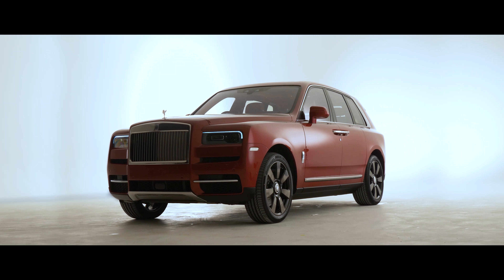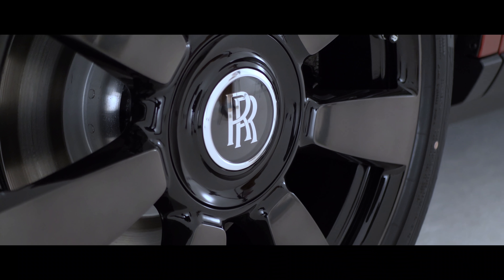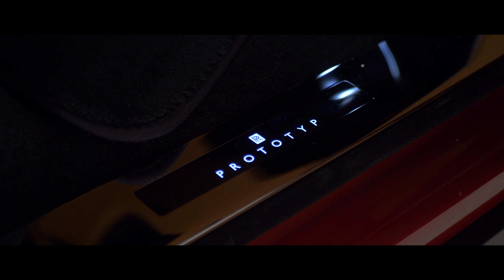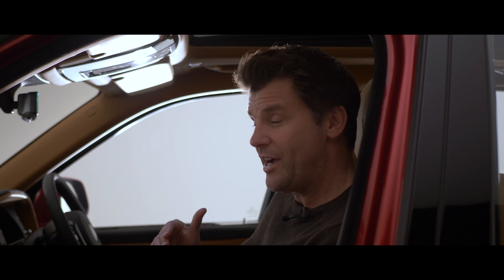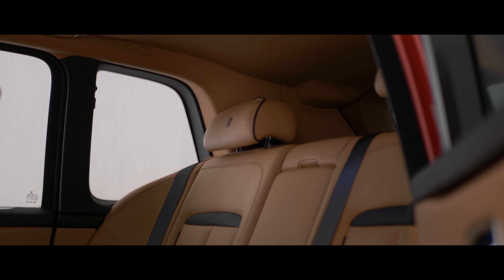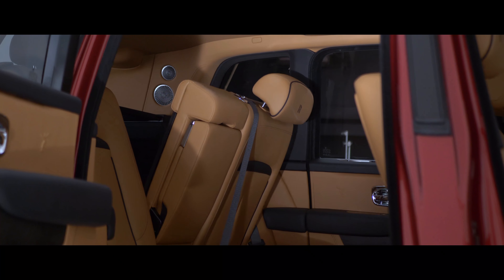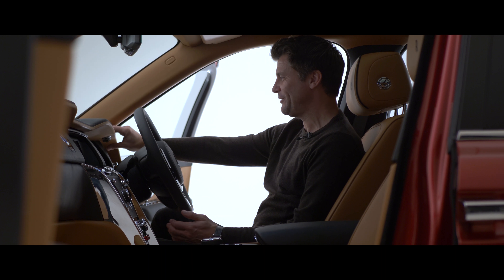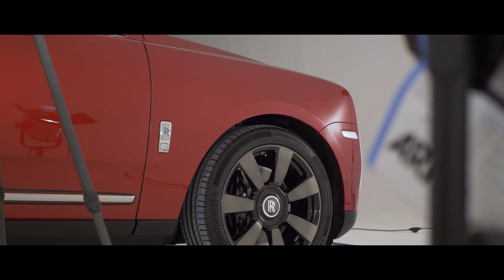Rolls-Royce Cullinan - EXCLUSIVE FIRST LOOK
Shot for The Sunday Times Driving with David Green.